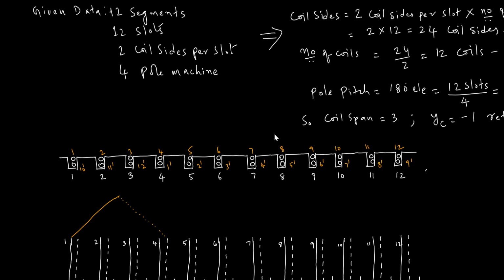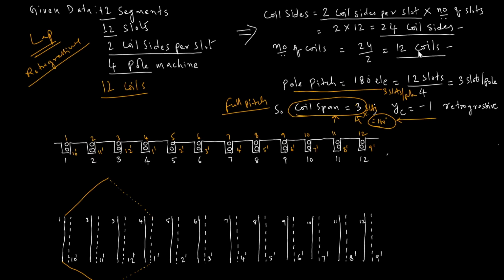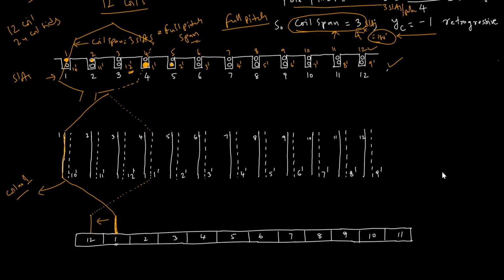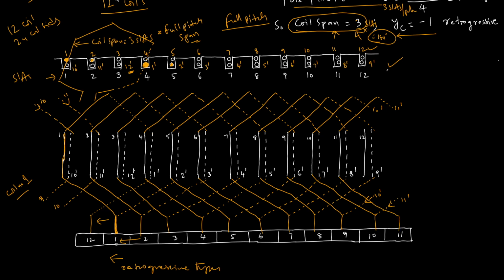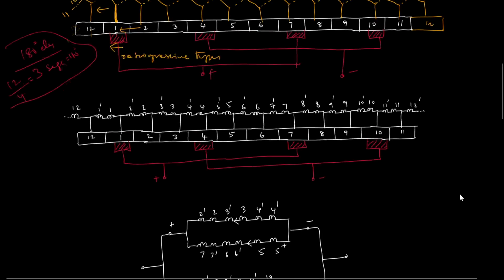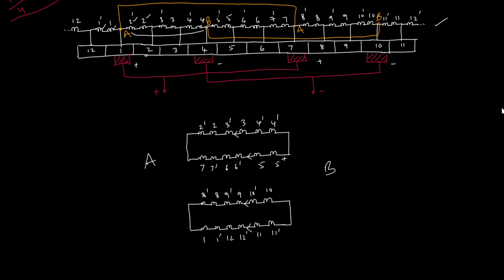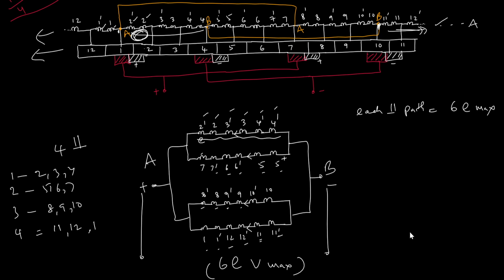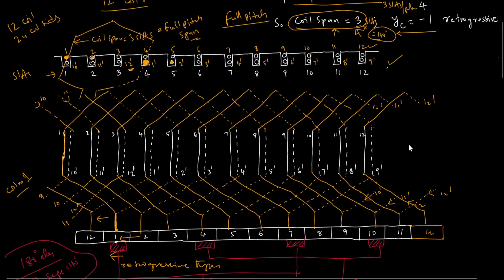Simplex, Two Layer, Retrogressive DC Armature Lap Winding